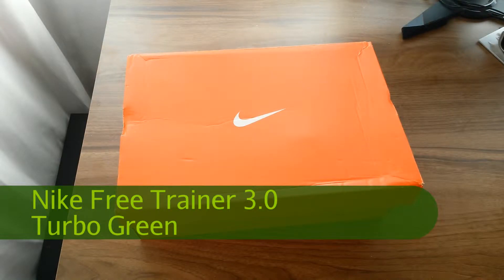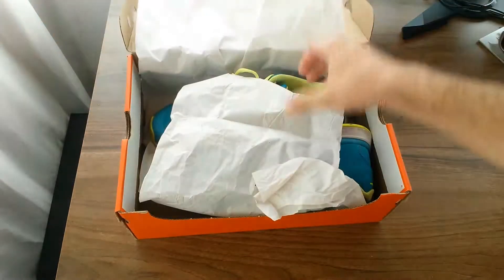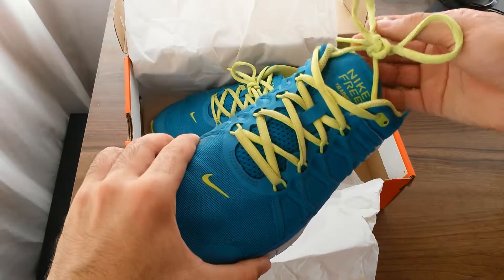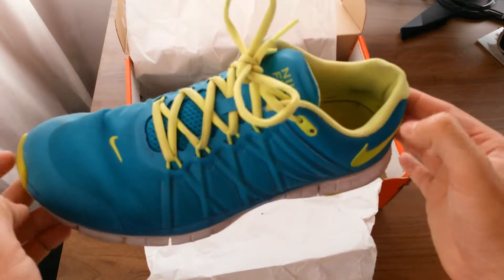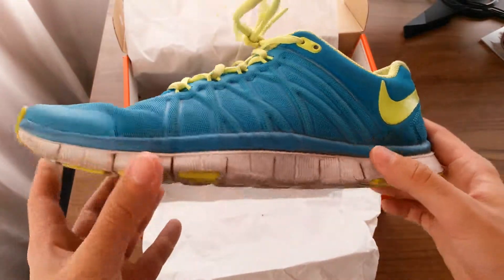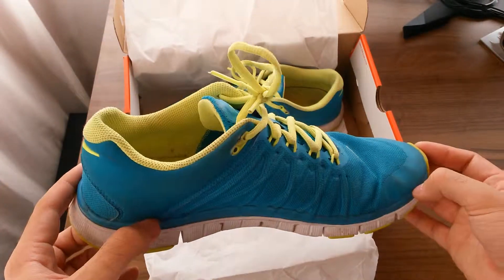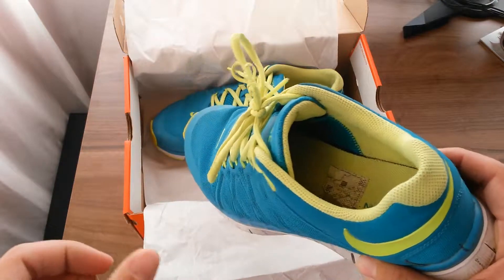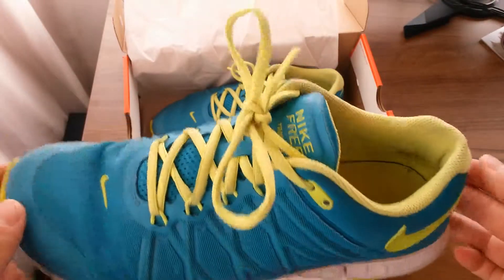Nike Free Trainer 3.0 - Turbo Green Unboxing & Review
Unboxing and review of the Nike Free Trainer 3.0 running shoes in the Turbo Green Colorway.

Comment any questions or thoughts you might have.

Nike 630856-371